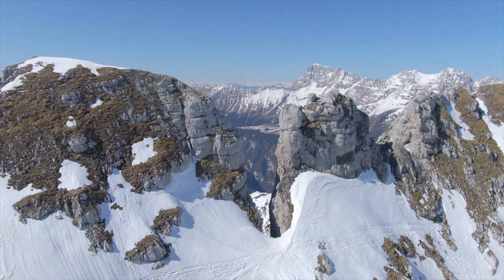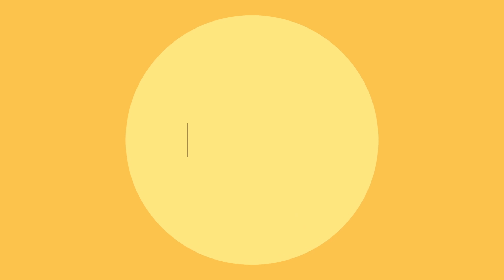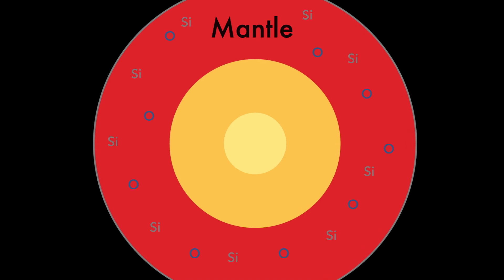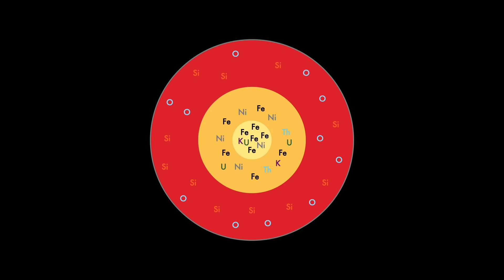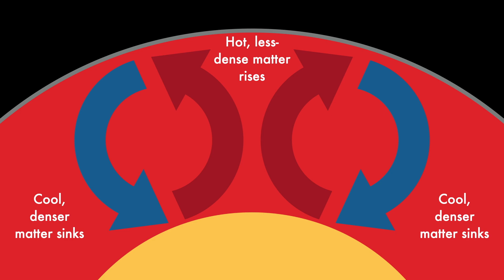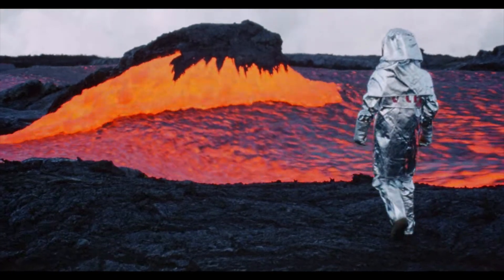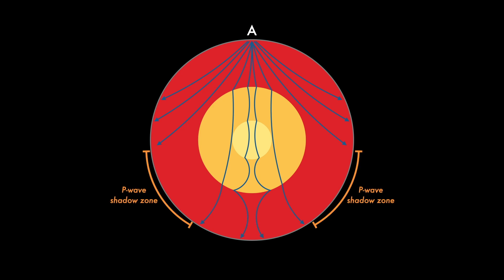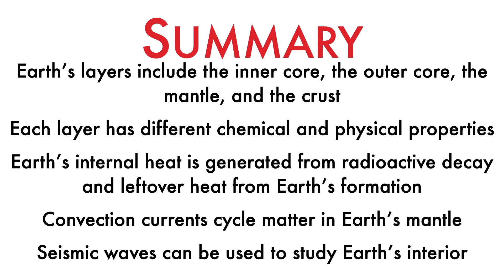Earth's Interior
The topic of this video is Earth's Interior. By the end of this video you should be able to construct a model of Earth's interior, and then be able to use that model to describe how matter and energy cycle within our planet.